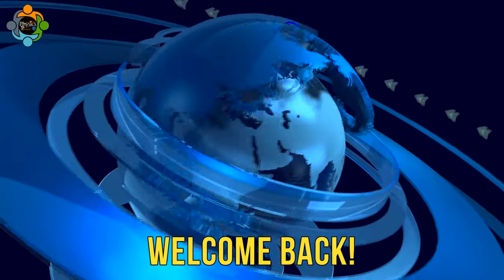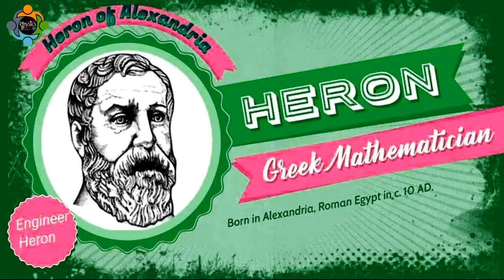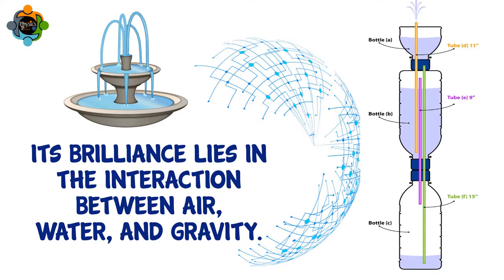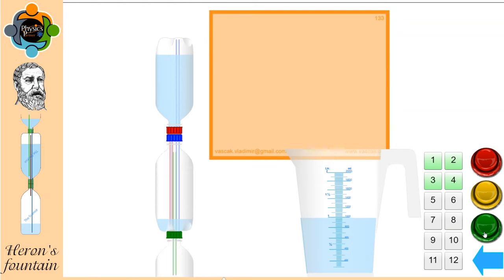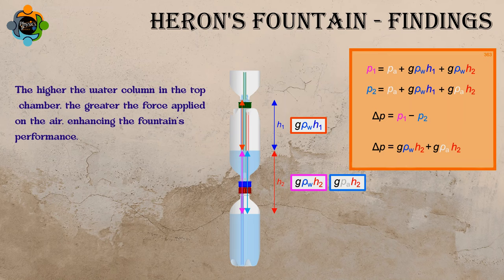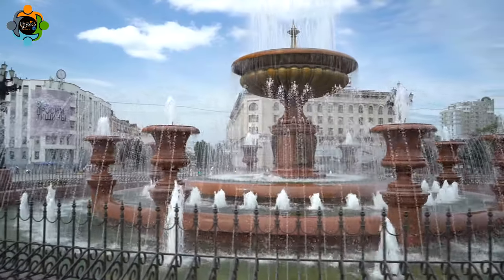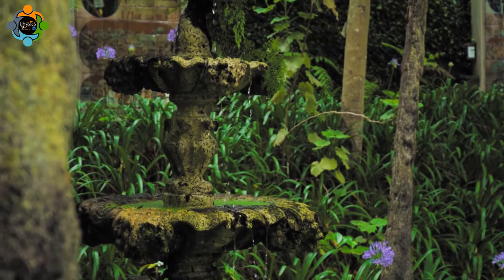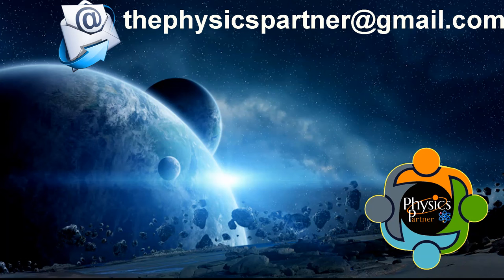The Wonders of Heron's Fountain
Heron's Fountain is a hydraulic machine invented by the 1st-century AD inventor, mathematician, and physicist Hero of Alexandria . It is a device that demonstrates the principles of hydraulics and pneumatics . The fountain operates based on the flow of water from high gravitational potential energy to low gravitational potential energy, causing a fountain to form due to increasing pressure inside the system . Heron's Fountain is used today in physics classes as a demonstration of these principles . It is a simple yet effective project for science fairs, showcasing fundamental aspects of physics such as potential energy, water and gravity, and air compression . By changing the heights and diameters of the columns and tubes, the height and running time of the fountain can be adjusted . Various versions and variations of Heron's Fountain exist, allowing for reiterative motion and different ways to make it work again . It is a fascinating apparatus that combines physics, engineering, and fun